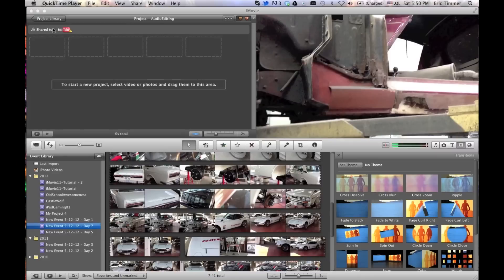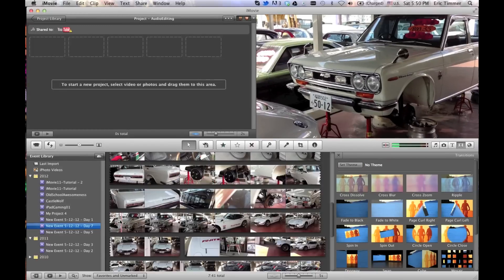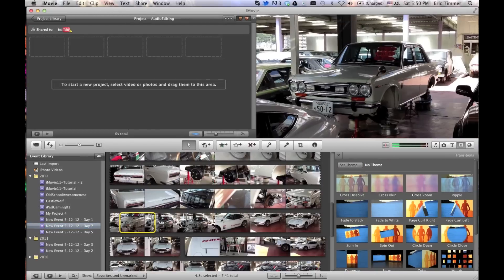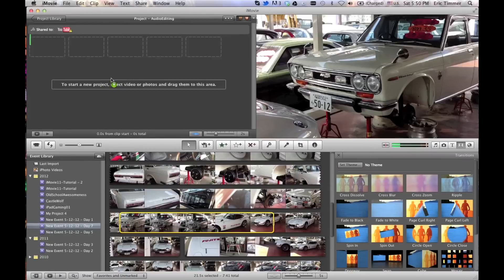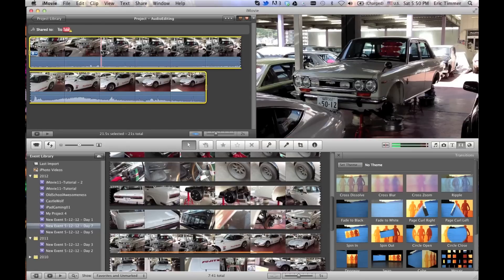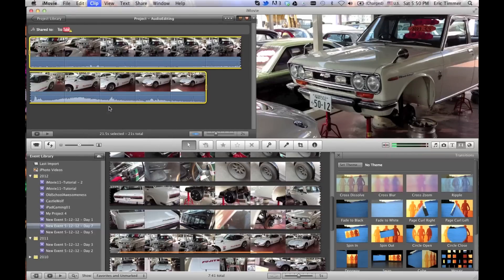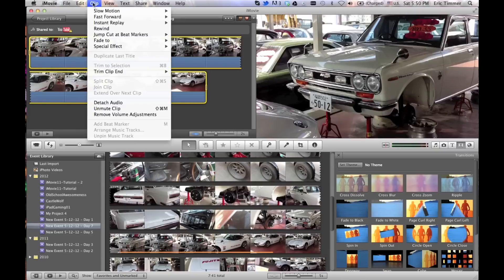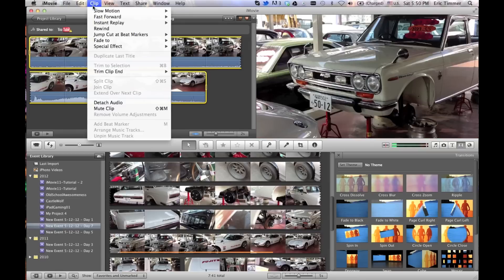How to Mute Audio in iMovie '11 Tutorial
This is a quick and easy tip showing you how to mute and unmute the audio in your iMovie '11 project.

ET